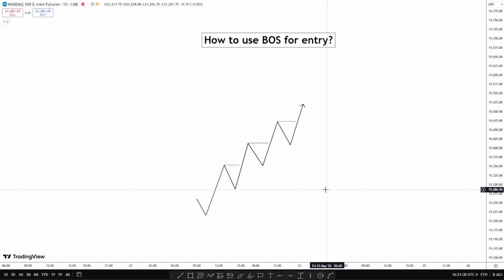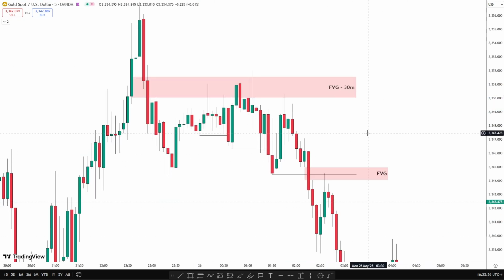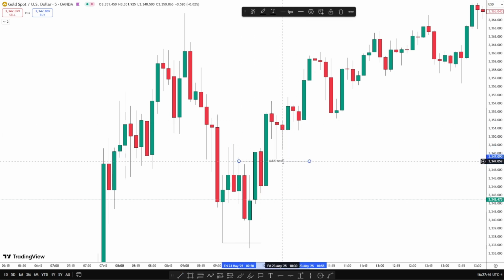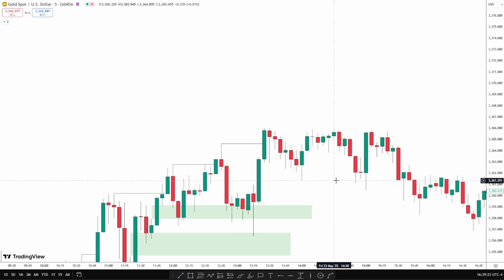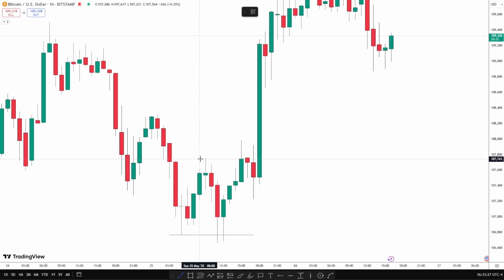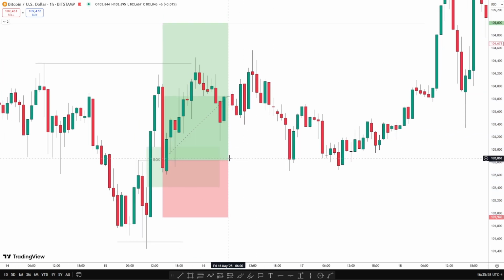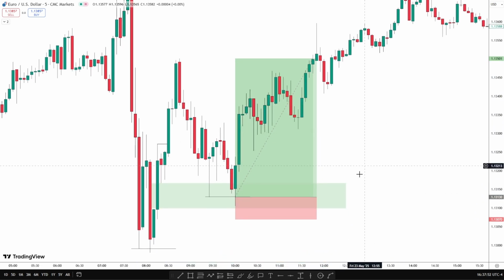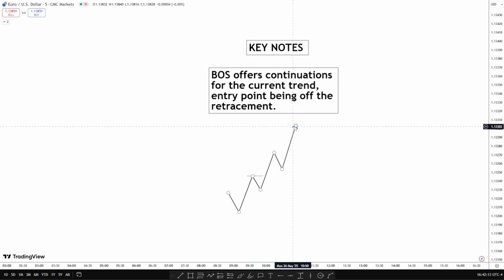How to trade BOS! (continuation trading) - NxEducation - EP14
In todays video i will be covering how to trade the continuation from a BOS!
Hope this can help you guys see the markets more clearly or implement this into your current model.